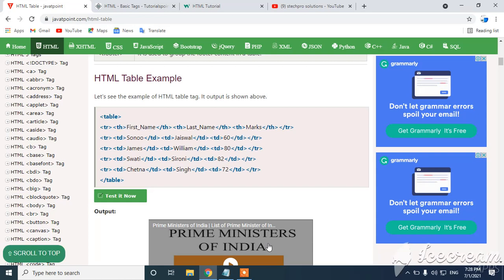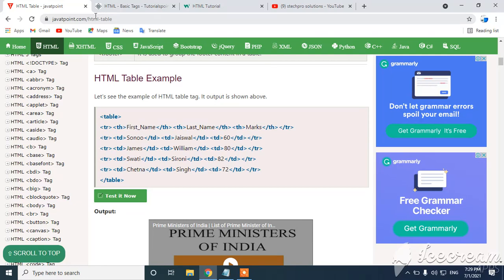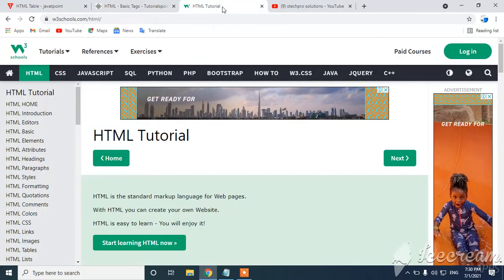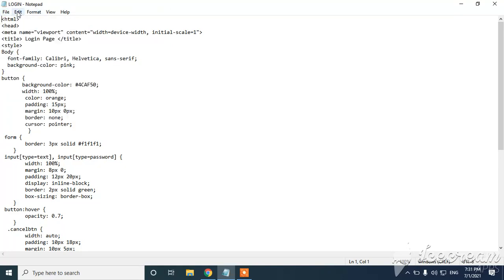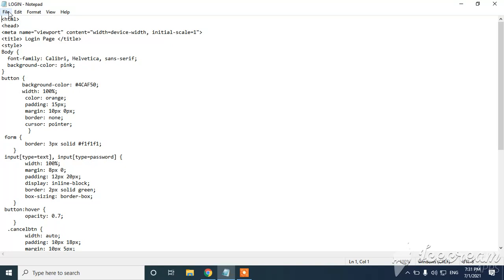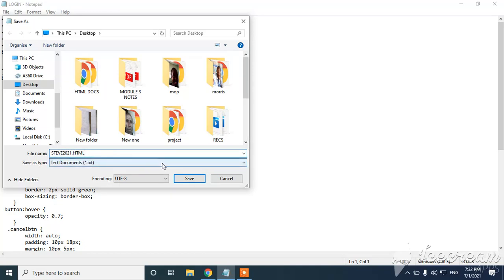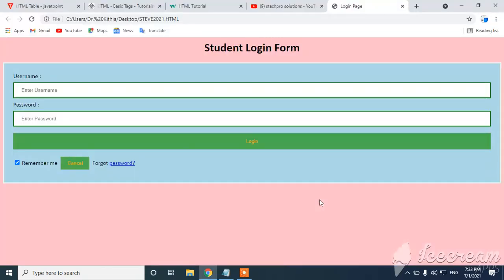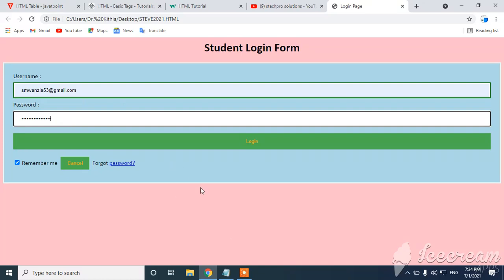HTM...How To Create a Login Form In HTML.